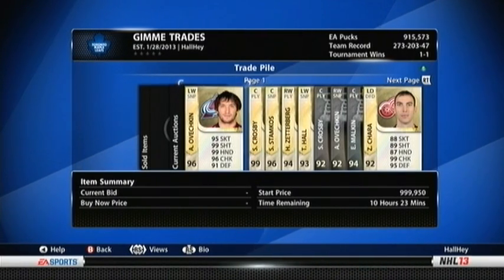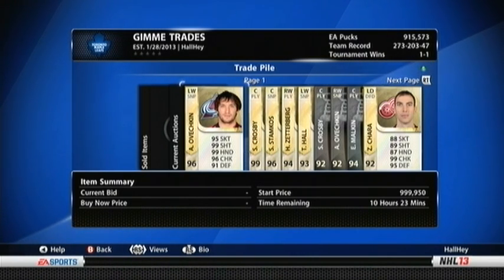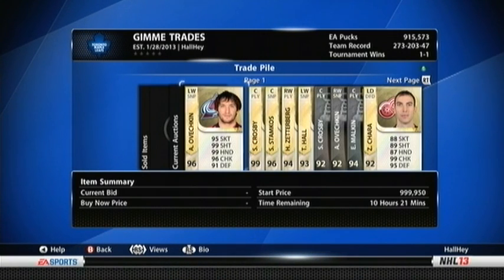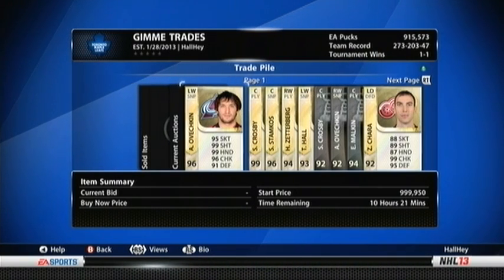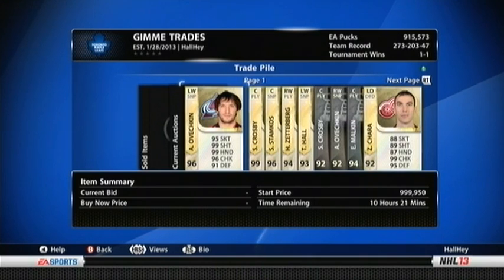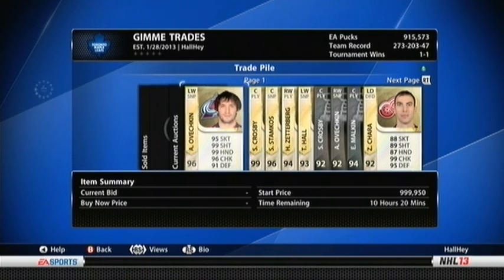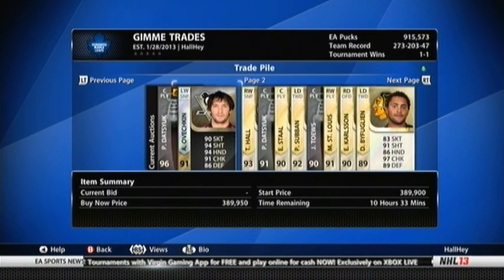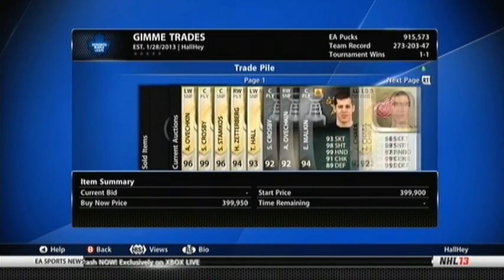NHL 13 HUT - Video Updates - Dazzle Quality - HUT pucks + players for sale!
Like this video if you enjoyed! Post a comment on what you think of the new camera quality!

If you are interested in buying pucks or players, please send me a personal message on youtube or just click this link to message me right away: